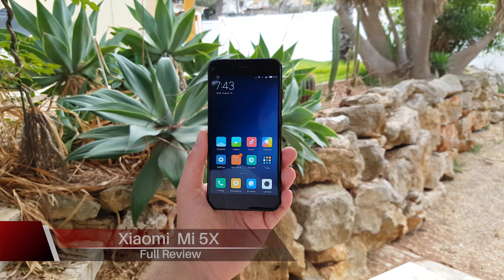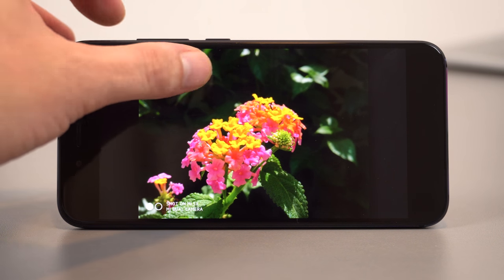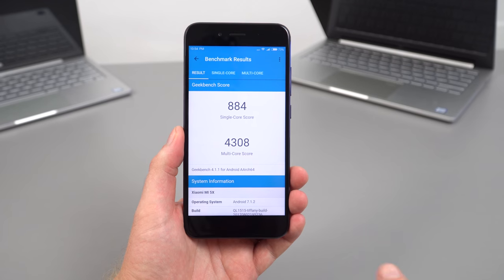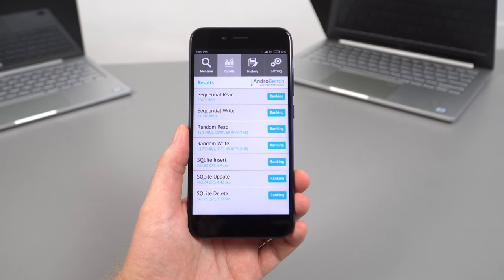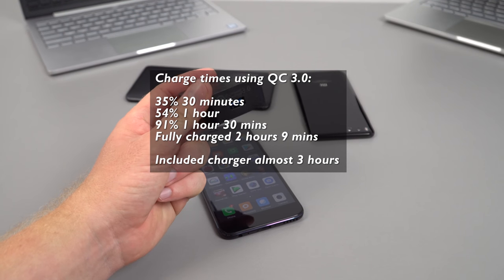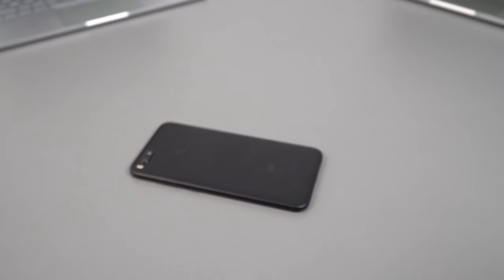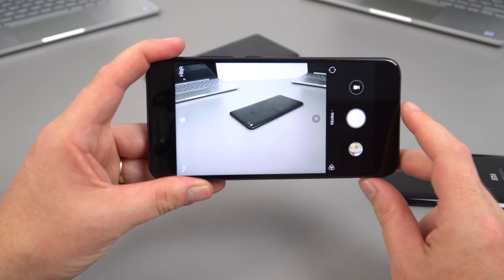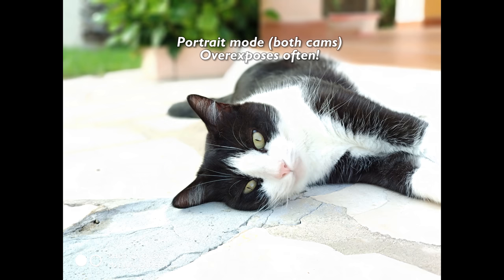Xiaomi Mi 5X / Mi A1 Review - Full In-Depth Review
Dual camera Xiaomi Mi 5X / Mi A1 review. Mi 6X review soon! Snapdragon 625, 4GB of RAM Android 7 mobile with dual SIM.

This is the same exact mobile as the Mi A1, just the A1 has stock Android.

Timecodes:

00:48 - Design
02:13 - Screen
02:47 - ROM
03:36 - Performance
04:52 - Benchmarks
06:40 - Battery life
08:12 - Charge times
08:59 - Audio & call quality
10:08 - Gaming Performance
10:37 - Surface temps
11:06 - Rear cameras
12:25 - Video samples
13:47 - Photo samples
14:47 - Portrait mode
15:48 - Conclusion
16:15 - Pros & Cons

Mobile specs:

5.5" 1080p IPS with 2.5D glass
Full metal build
4GB of RAM
Snapdragon 625 octa-core
Adreno 506 GPU
64GB eMMC 5.1
3080mAh battery
Android 7.1.2
MIUI 8.5 with MIUI 9 coming soon
Dual 12MP rear cameras
Front 5MP camera
Custom audio DAC
Quick charge support (Only standard charger included)
LTE bands supported (No band 20) band 1(2100), 3(1800), 5(850), 7(2600), 8(900), 34(2000), 38(2600), 39(1900), 40(2300), 41(2500)